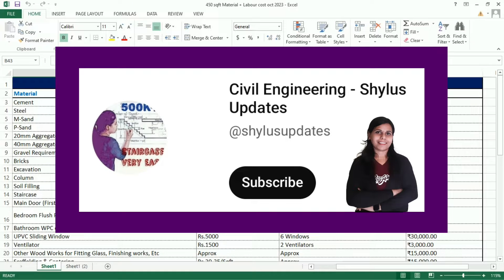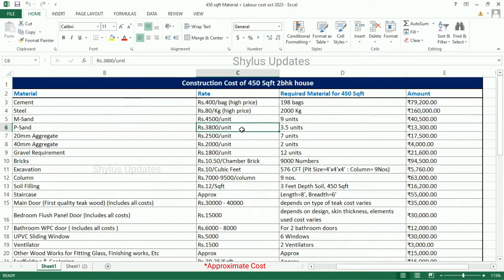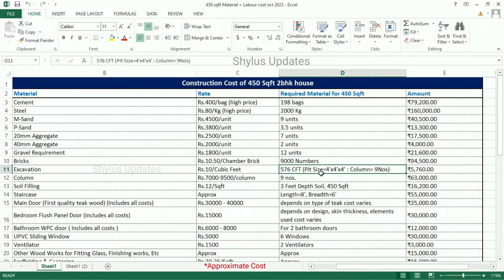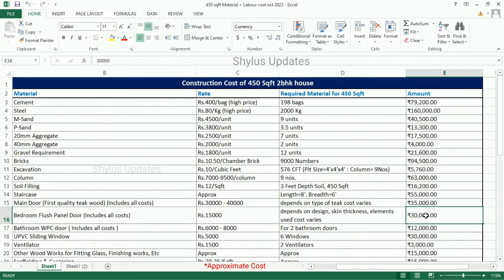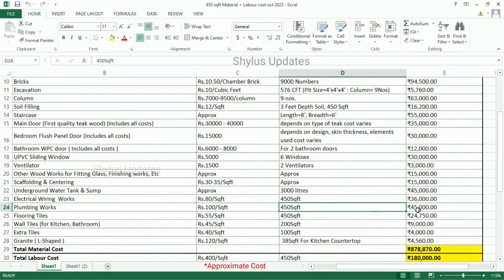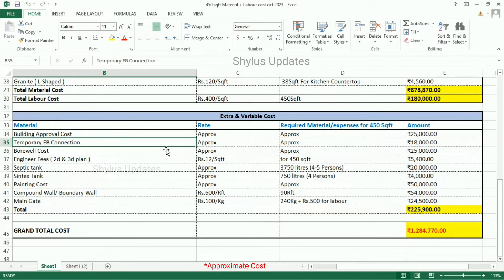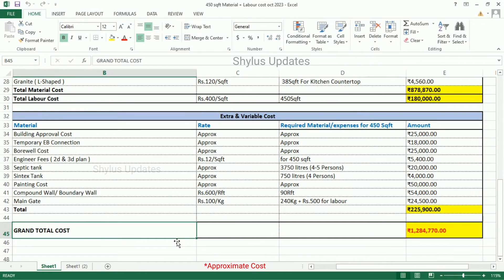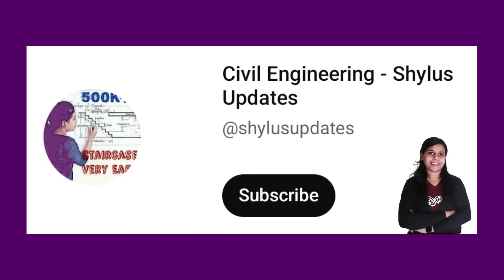450 sqft house construction cost | material cost | labour cost | shylus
Dears Viewers,
In this video, I have given 450sqft house construction cost in detail.
Title :
450 sqft house construction cost | material cost | house construction cost | labour cost | shylus updates
How to get free pdf 0f 450Sqft house construction cost without watermark?
STEP 2 : Click the 'BELL' 🔔 icon.
STEP 3 : Click 'ALL'.
STEP 4 : Take a Screenshot from this video
Search Options :
autocad2022
Current rate of floor tile, Bathroom tile cost, Number of bathrooms required, Tiles required for 2 bathrooms, bathroom tile size, Current rate of bathroom tile, Granite cost, Granite for kitchen countertop, marble cost, marble for porch, marble for staircase, marble quantity required for hall, bedroom, kitchen, Current market rate of marble, Total material cost of 1000sqft house, Labour cost, Extra and variable cost, Pre-construction cost, Building approval cost, Temporary eb connection cost, Borewell cost, Design fees for an engineer or an architect, Septic tank cost, capacity of septic tank for 5 persons, size of septic tank, sintex tank cost, capacity of sintex tank, painting cost, asian paint, birla, nippon paint, compound wall cost, running feet for compound wall construction, main gate cost, main gate weight, making charge, installation charges, grill cost, false ceiling cost ,false ceiling area, current rate of false ceiling
interior works cost - TV unit setup, wardrobes, bedroom cupboards, modular kitchen, elevation cost, total extra cost, total house construction cost
 1200 वर्ग फुट घर बनाने में कितना मटेरियल और खर्चा लगेगा ?, जानने के लिए विडिओ में अंत तक बने रहे और दोस्तों वीडियो को Like और शेयर जरूर करना धन्यवाद्, दोस्तों आज मै आपको बताऊंगा के 1200 sqft का घर बनाने में कितना खर्च आता है